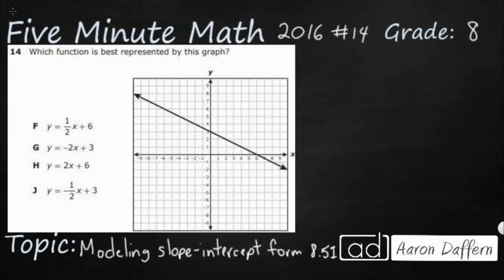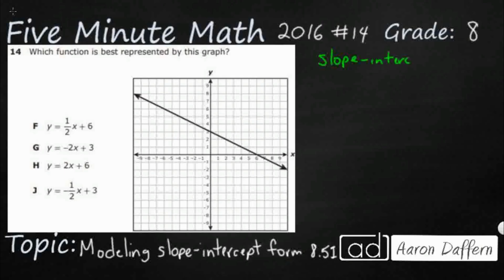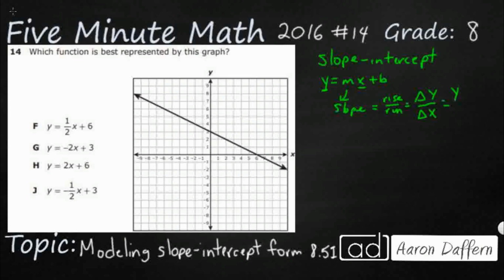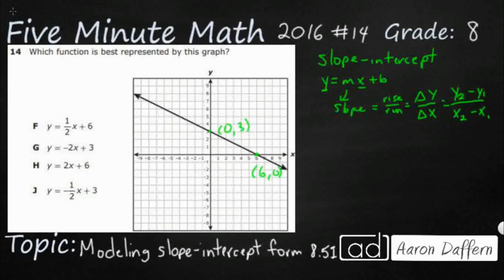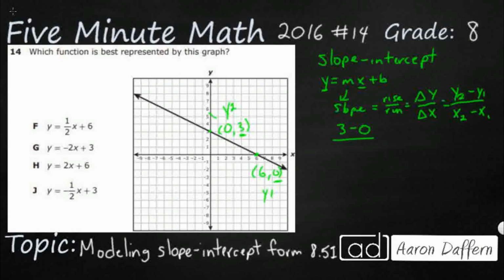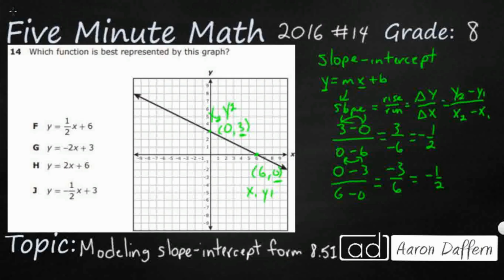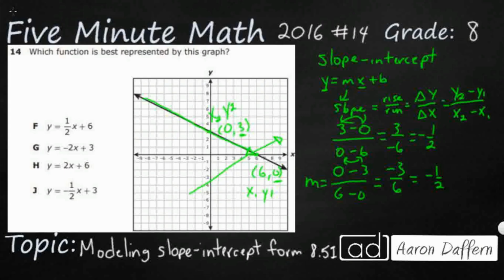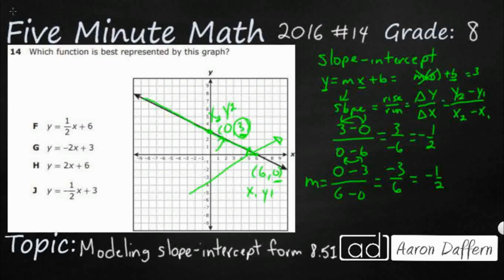8th Grade STAAR Practice Modeling Slope-intercept Form (8.5I - #1)